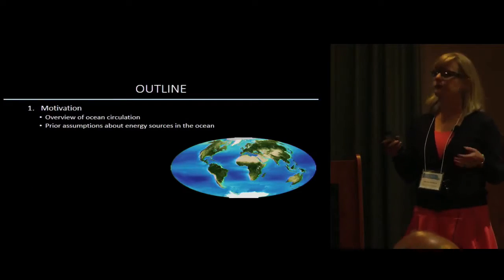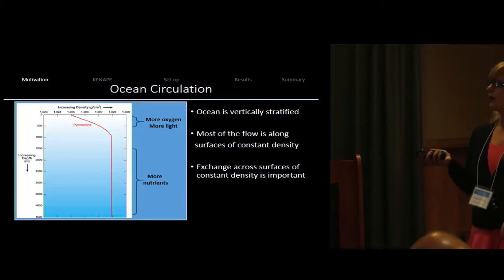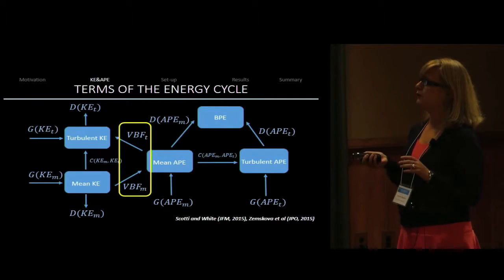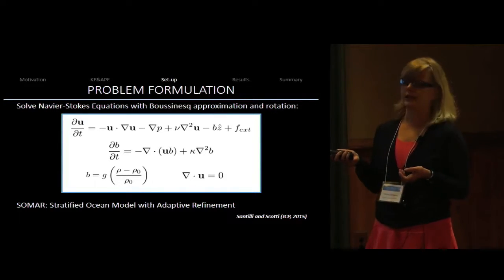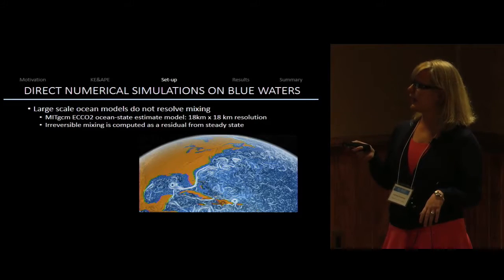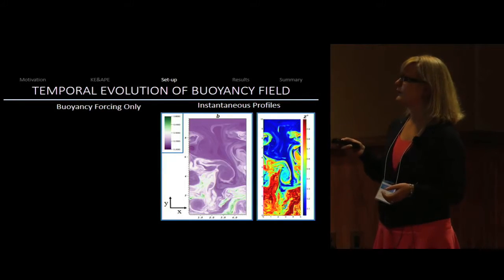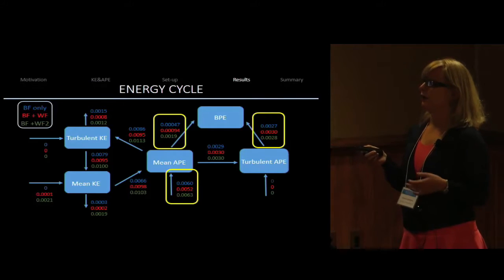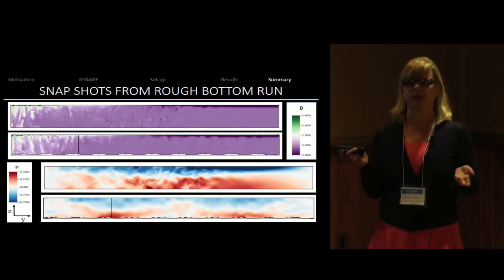Modeling the Ocean Energetics through Horizontal Convection -- Varvara Zemskova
The driving forces of the Meridional Overturning Circulation (MOC) are one of the central questions in oceanography and climate, and it is important to understand its mechanism and sensitivity to changing ambient conditions. The key to the energetics of the MOC is in the relative importance of mechanical forcing due to surface winds and surface buoyancy forcing. We investigate the energetics of a 3D Direct Numerical Simulation runs of a simplified model of the Southern Ocean, where contributions from both surface buoyancy and wind forcing are important. The domain is a rectangular basin with buoyancy forcing applied at the surface with cooling near the pole and heat at mid-latitudes and wind stresses of variable magnitudes. For each simulation, generation and conversion terms in the energy budget are calculated using the local APE framework to investigate the effects of surface forcing on the large-scale overturning, baroclinic eddy generation in the ACC, and diapycnal mixing.